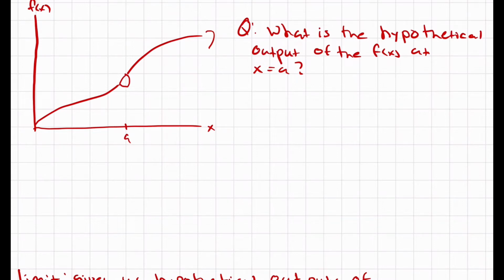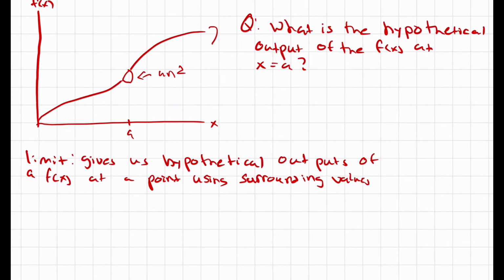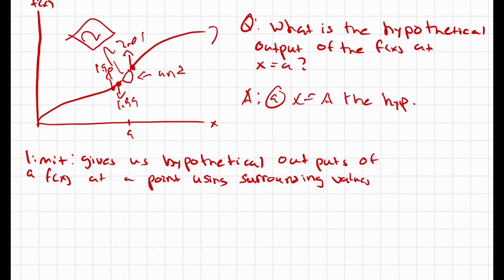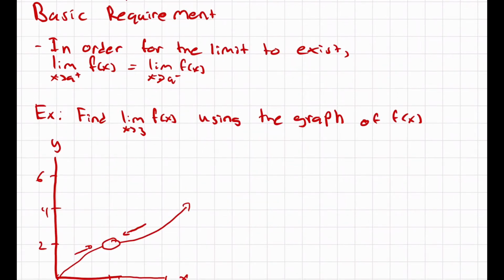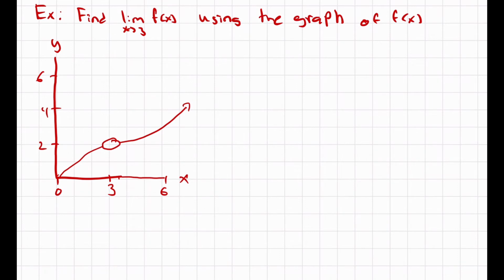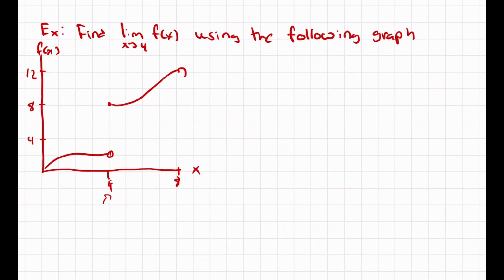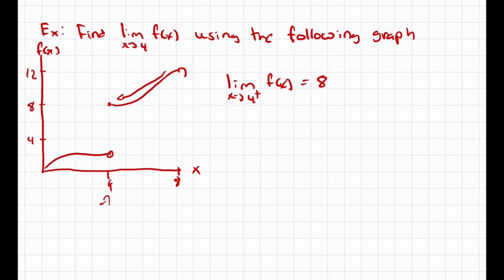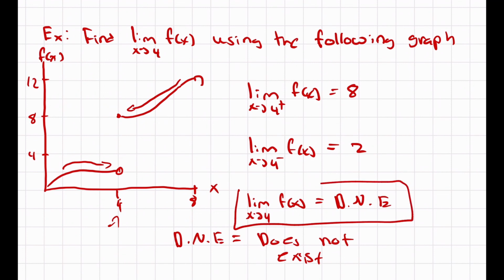Introduction to limits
A basic introduction to limits. Goes over the limit as a concept, notation, and graphical analysis of limits.